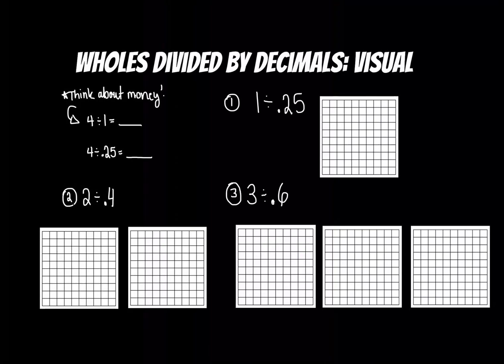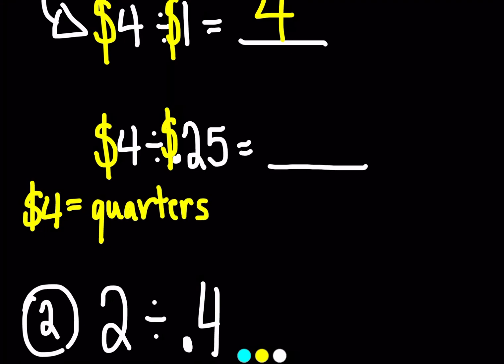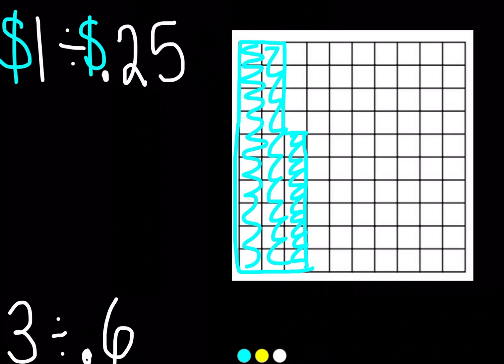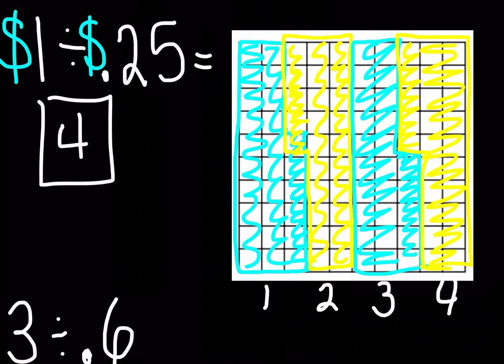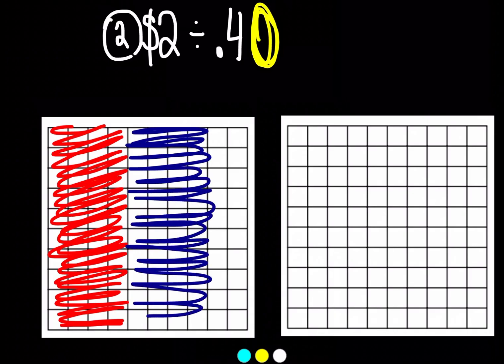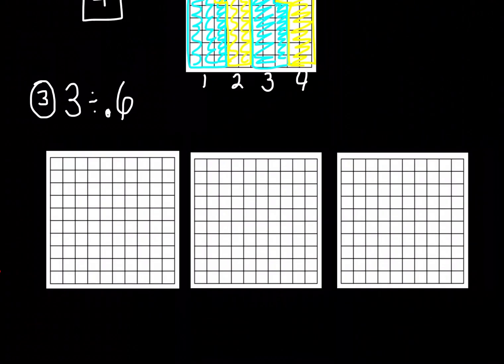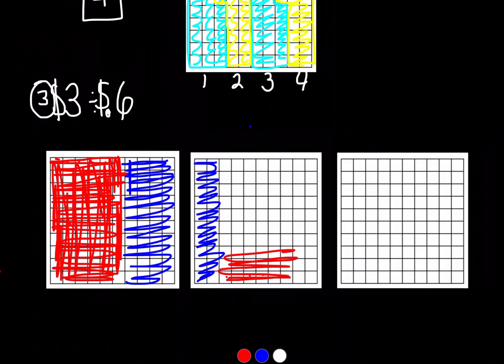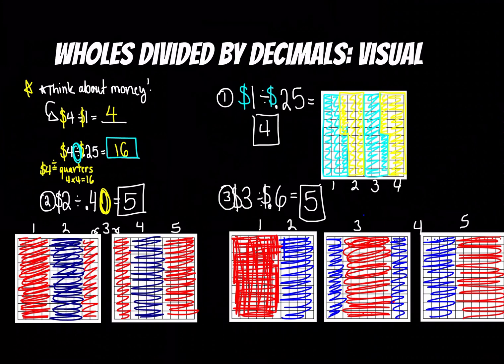Whole Numbers Divided by Decimals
When dividing a whole by a decimal it can be strange to realize that your answer will be LARGER than the dividend. This happens because you are breaking up your dividend into parts (which you are used to) but the parts are less than one whole!

To complete the visual, make sure you have as many hundredths blocks as you have whole numbers, then shade in the decimal as many times as you can. However many times you were able to complete the second step is your quotient!